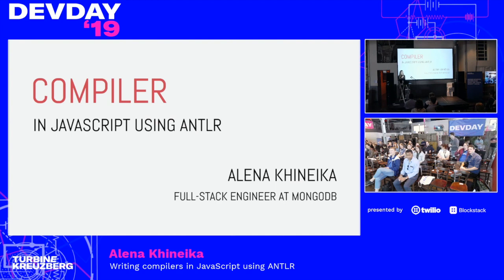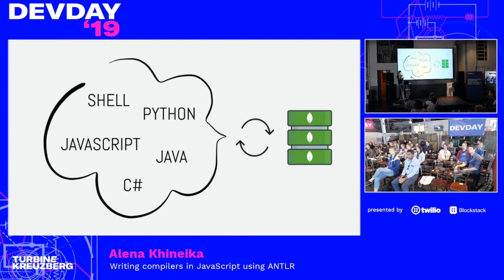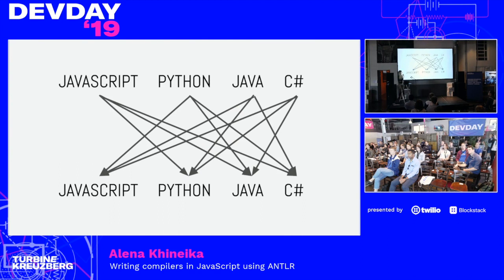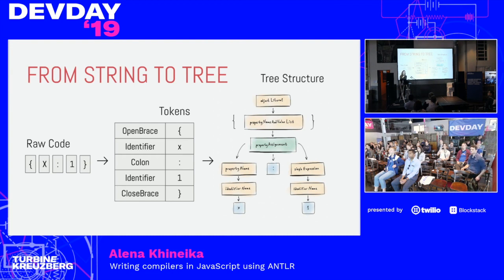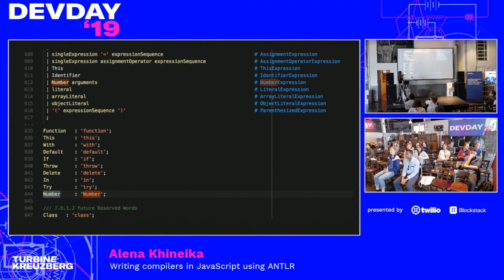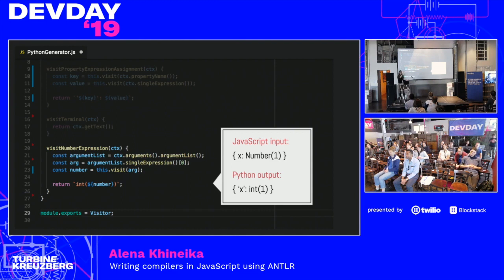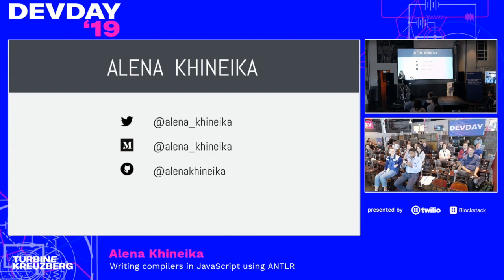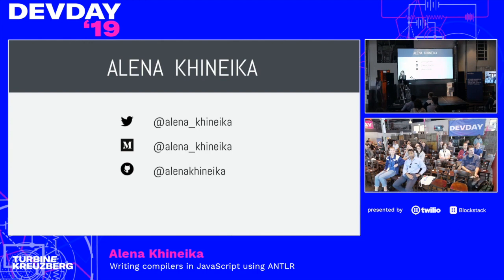Alena Khineika: Writing compilers in JavaScript using ANTLR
There are plenty of options if you need to translate one language into another (for example English to German). But what about programming languages? Is it possible to translate JavaScript to Python? Is there any way to customize this process? Where should you start?

Let's talk about language compilers and basic principles behind it. It sounds a bit scientific, but it can also be very interesting and probably significantly different from your routine programming tasks.